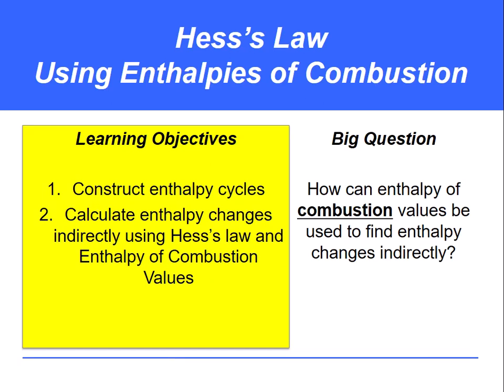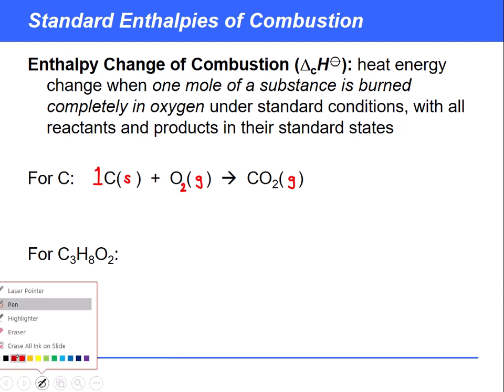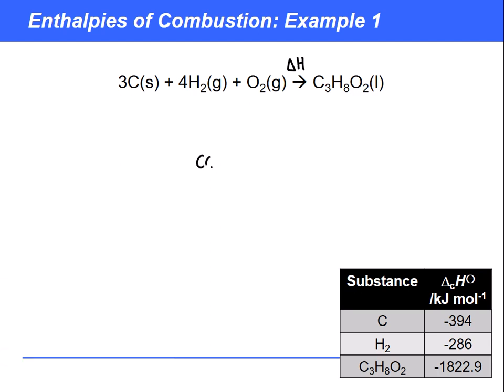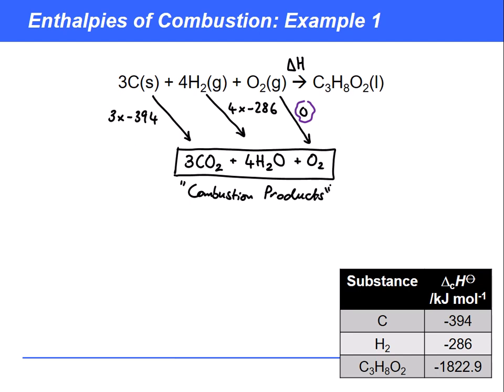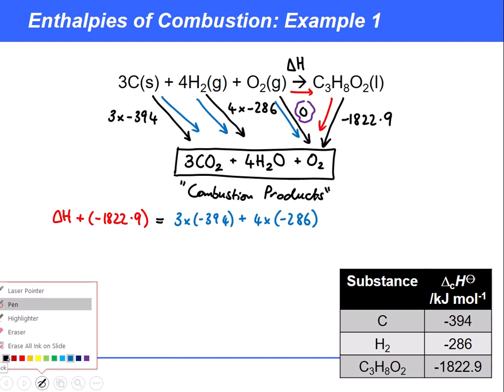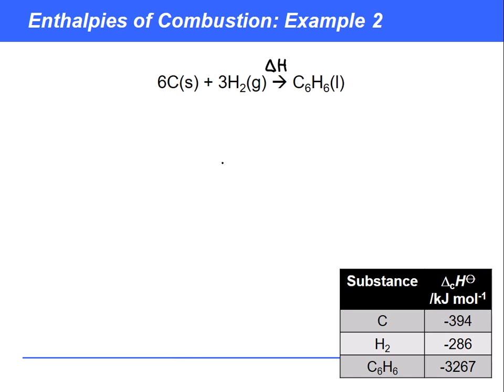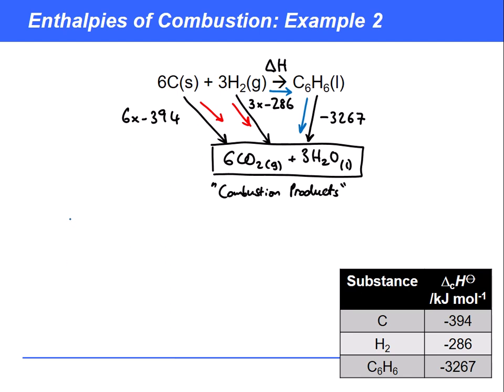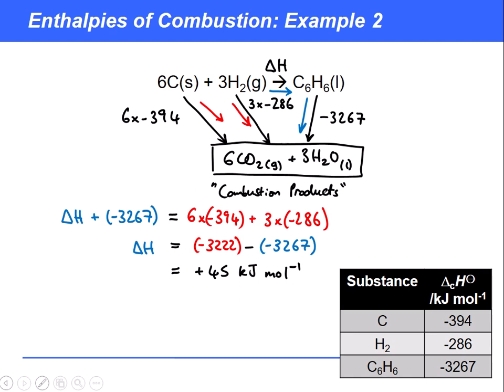KAC 13.14 - Enthalpy I: Hess's Law - Use of Enthalpies of Combustion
How can you calculate unknown enthalpy changes using enthalpies of combustion?